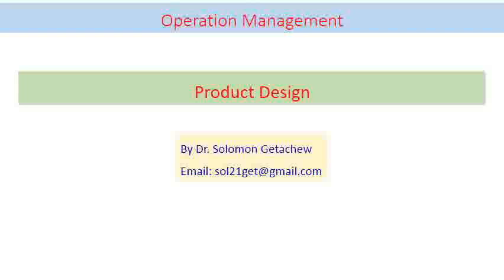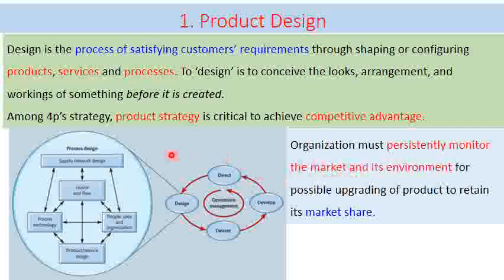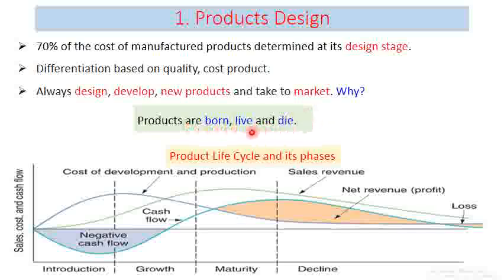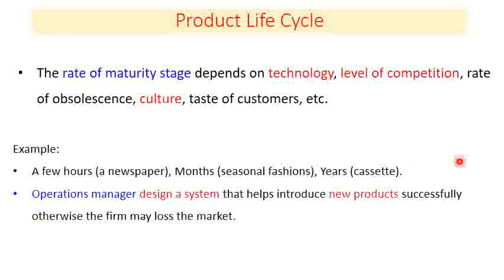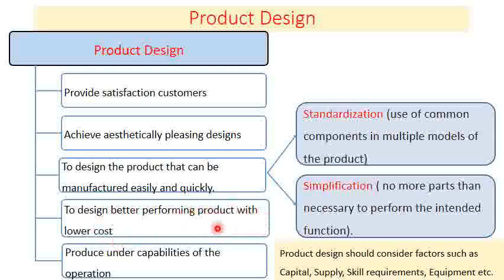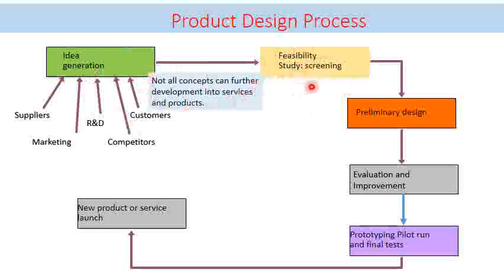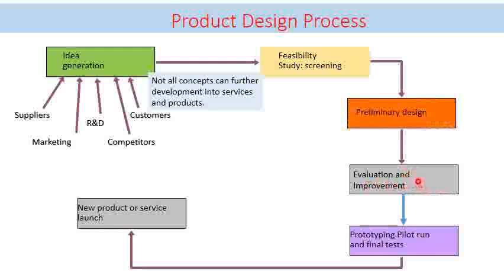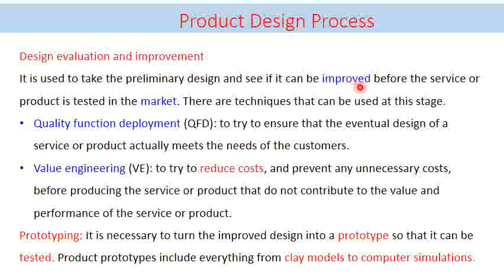Operation Management: Product Design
Product Design: Product design consideration, Product design process, product life cycle and some Product design techniques